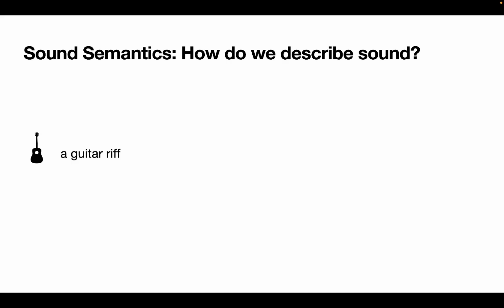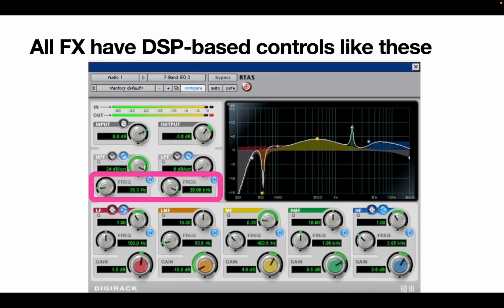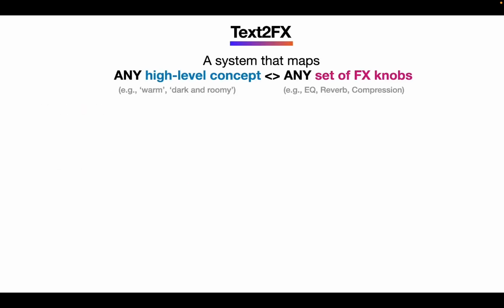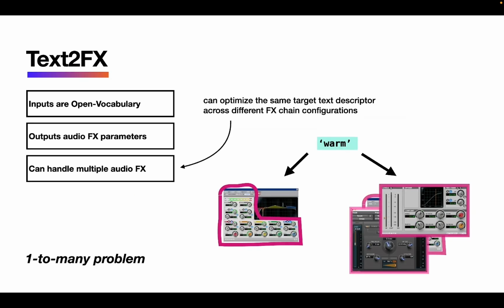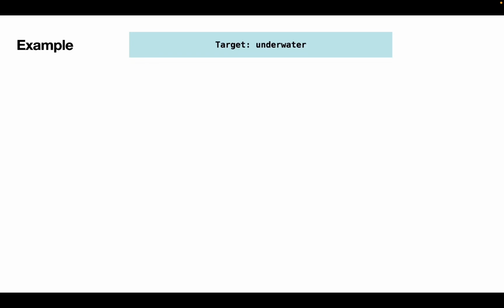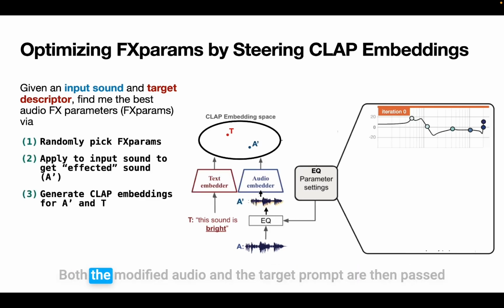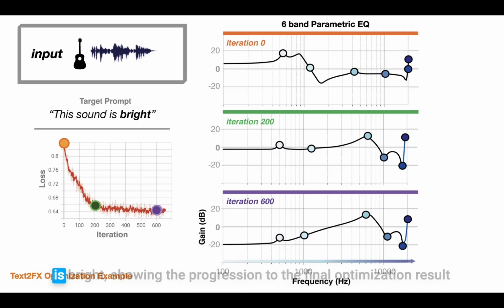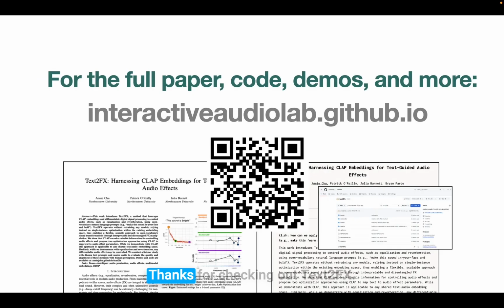Text2FX: Harnessing CLAP Embeddings for Text-Guided Audio Effects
Annie Chu, Patrick O'Reilly, Julia Barnett, and Bryan Pardo, "Text2FX: Harnessing CLAP Embeddings for Text-Guided Audio Effects."  Presented at IEEE International Conference on Acoustics, Speech and Signal Processing (ICASSP), 2025.

For this and more work from the Interactive Audio Lab, visit our